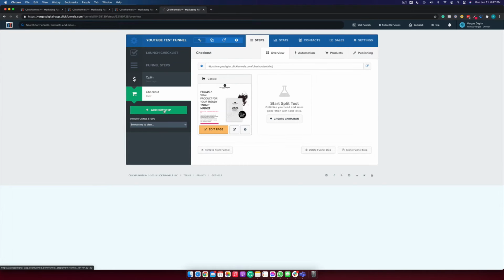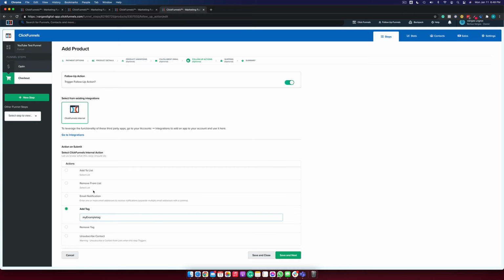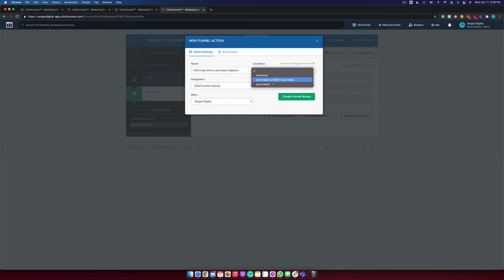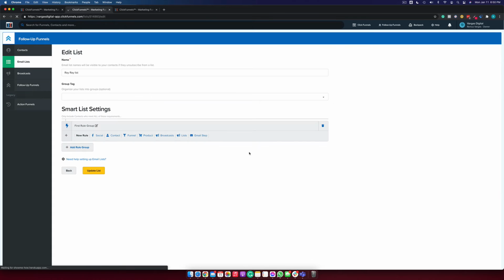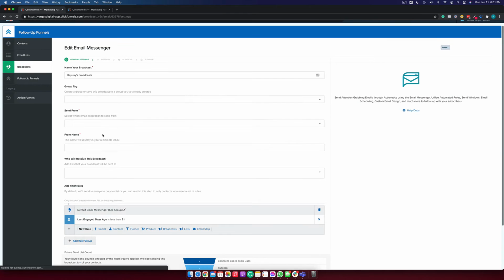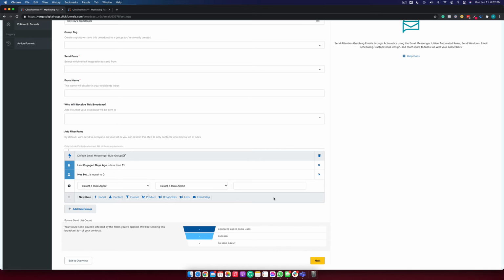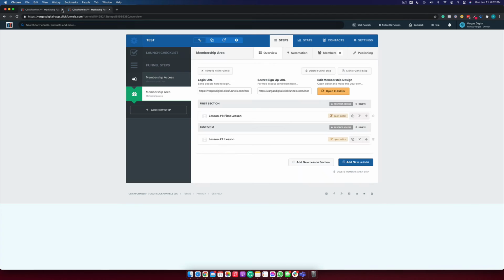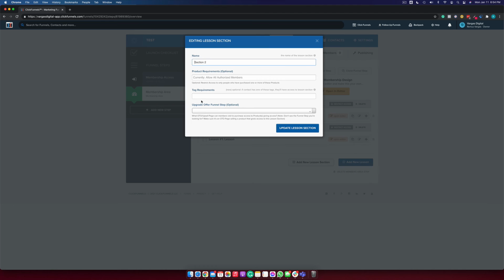Track Your Customers Using ClickFunnels - 5X ROI If You Start Doing This TODAY!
This video shows you different use cases for tags and how to add them inside ClickFunnels. When I first learned how to use them properly I have seen a 5X ROI on my follow emails and funnels.

This is the secret to knowing what your customers are doing - all inside ClickFunnels.

Please leave all the questions you have in the comment section below. I will constantly make Q&A videos and answer them to the best of my abilities.

P.S. leave video topics in the comment section. I want to make this relevant for you.